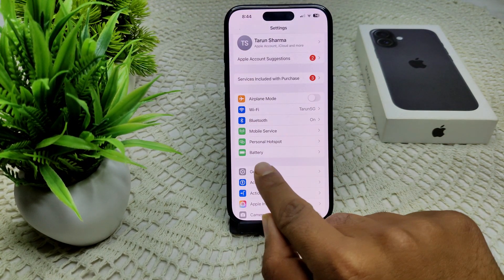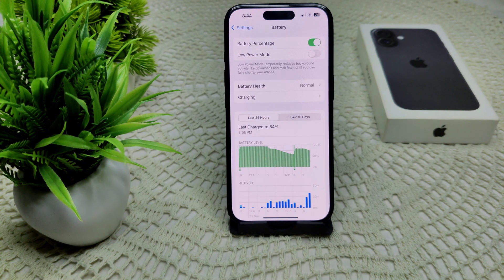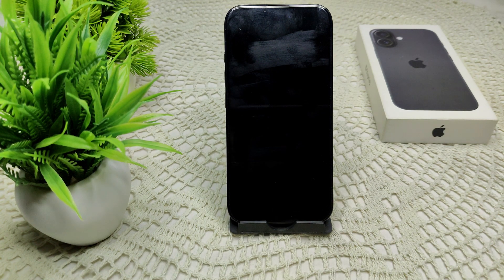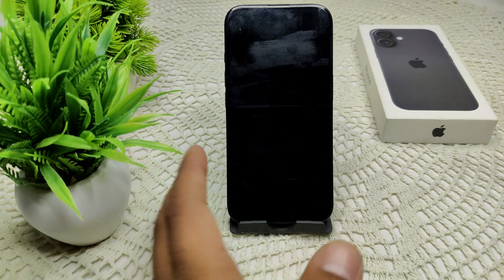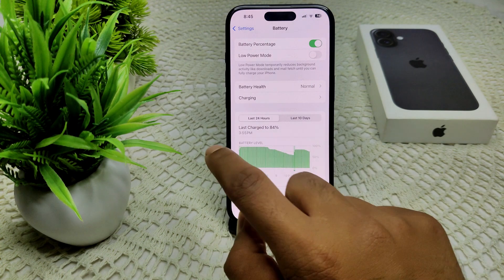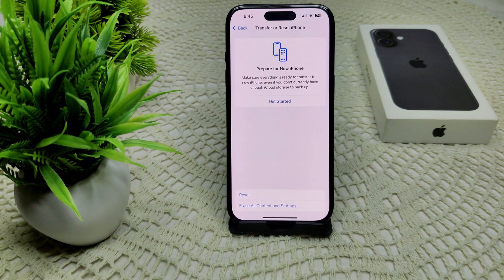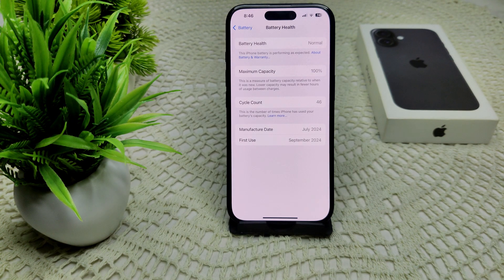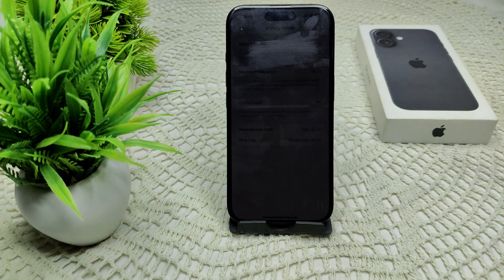iPhone 16/16 Plus Not Charging Past 80 Percent: Here’s How To Fix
In this informative video, we address a common issue faced by iPhone 16 and iPhone 16 Plus users: the device not charging past 80 percent. We will explore the potential causes of this problem and provide step-by-step solutions to help you resolve it effectively.

00:08 Fix 1: Disable Optimised Charging
00:29 Fix 2: Check Charging Accessories
00:45 Fix 3: Clean Ports
01:02 Fix 4: Restart
01:27 Fix 5: Reset
01:45 Fix 6: Check Battery Health